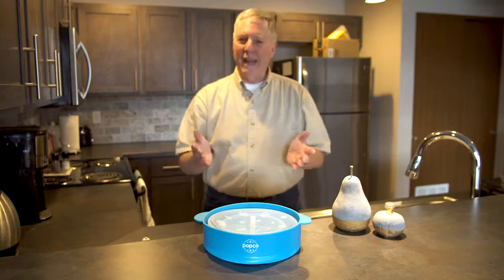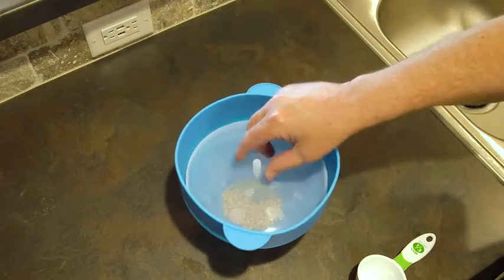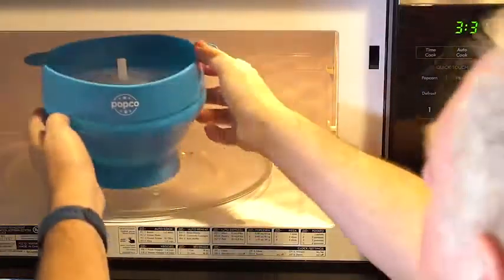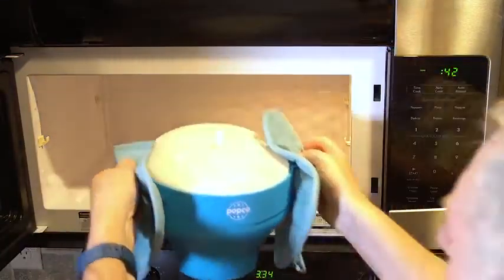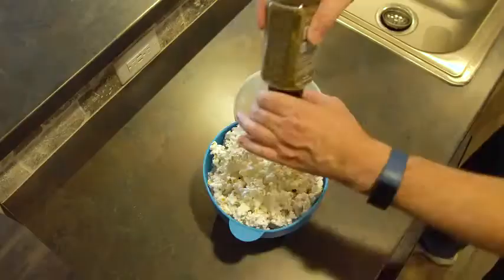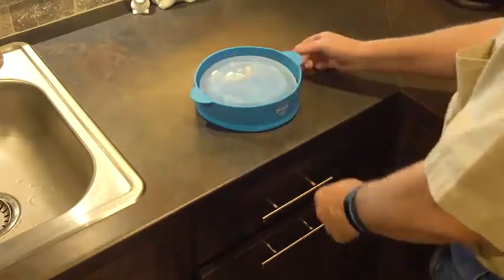The Original Popco Silicone Microwave Popcorn Popper with Handles, Silicone Popcorn Maker, C Reviews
This is the best Popcorn Poppers in the marketplace with cheap price that you can easily afford.
The Original Popco Silicone Microwave Popcorn Popper with Handles, Silicone Popcorn Maker, Collapsible Bowl Bpa Free and Dishwasher Safe - 10 Colors Available (Aqua) Reviews:
★ POPCO is a professional TOP QUALITY food-grade silicone microwave popcorn popper bowl with lid and convenient built in handles. The bowl is uniquely designed to spread the heat evenly so you will get delicious popcorn with very few if any unpopped kernels.
★ TASTY POPCORN IN MINUTES: Just pour popcorn kernels to the bowl, add oil, salt and flavorings according to your taste and put it in the microwave! POPCO big-size bowl can hold up to 15 cups of popcorn so you can make crisp tasty popcorn for all your family and friends in just few minutes!
★ TOXIN FREE: Now you can stop using potentially unhealthy popcorn microwave bags! POPCO is made of highly durable, heat resistant, BPA free and PVC free silicone, so you can be sure it's the best choice for you and your family. With POPCO you can use little or no oil and get natural tasty popcorn!
★ EASY TO STORE AND CLEAN: POPCO has a space saving collapsible design - 2.3 inch collapsed height, for easy and compact storage. It can be easily washed by hand or in a dishwasher.
★ 100% SATISFACTION GUARANTEE: If for any reason you are not fully satisfied with our product, you will get a full refund.

The Original Popco Silicone Microwave Popcorn Popper with Handles, Silicone Popcorn Maker, Collapsible Bowl Bpa Free and Dishwasher Safe - 10 Colors Available (Aqua)